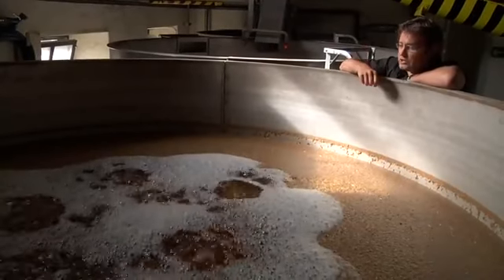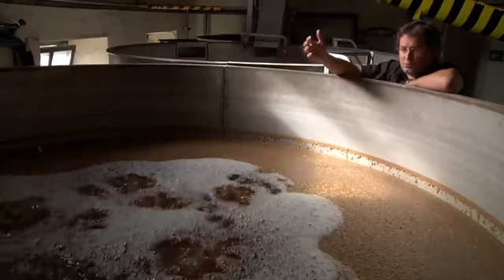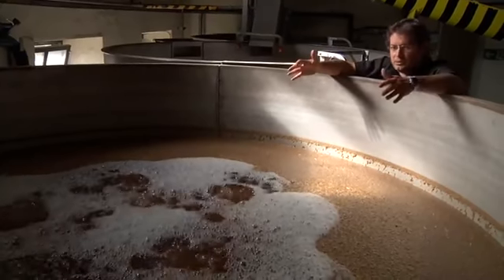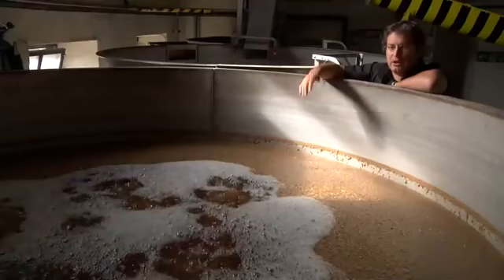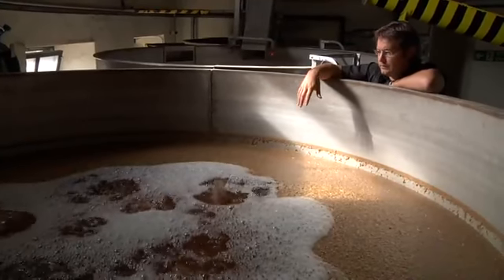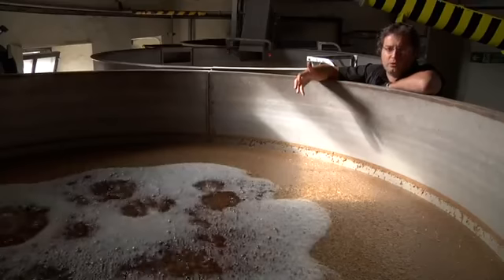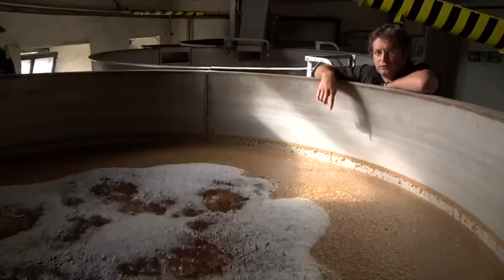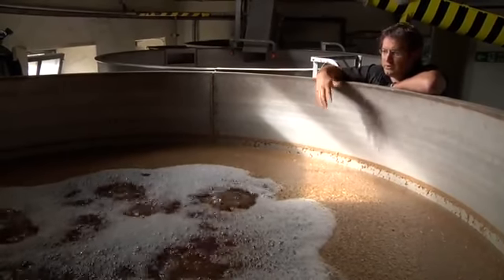Steeping Barley and the Germination Process in the Making of Highland Park Single Malt Scotch Whisky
Steeping Barley and the Germination Process in the Making of Highland Park Single Malt Scotch Whisky Highland Park Distillery is a single malt whisky distillery located in Kirkwall, the largest town and capital of the Orkney Islands, situated north of mainland Scotland. The distillery was founded in 1798 by Magnus Eunson, a direct descendant of the Vikings, who set up an illicit still in a bothy at High Park, where the name Highland Park is derived, and became the site of today’s distillery. Uniquely, Highland Park uses 5 keystones in the production of its single malts: Aromatic Peat Hobbister Moor; Hand Turned Floor Maltings; Sherry Oak Casks; Cool Maturation; and Cask Harmonisation. The Highland Park range is extensive including: 10 Year Old; 12 Year Old; 18 Year Old; 25 Year Old; 30 Year Old; 40 Year Old; and 50 year old, the oldest and most prestigious release. Highland Park also produces special releases and limited editions in its Heroes range with whisky names recognising Orkney’s viking past such as: Magnus; Viking Tribe; Dragon Legend; Valkyrie; Valknut; Voyage of the Raven; Sigurd; Ragnvald; and Thorfinn. Highland Park connoisseurs will also be attracted to the Orcadian Vintage Series with editions dating from 1964 to 1976.

Credits:
Highland Park Distillery